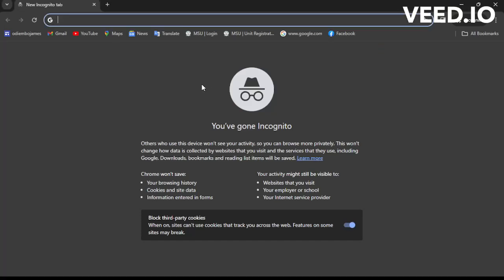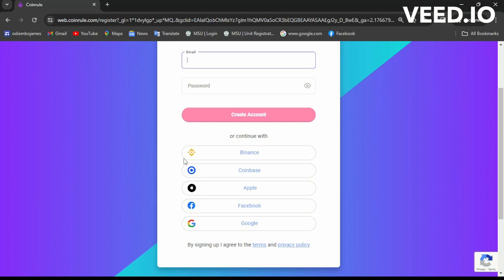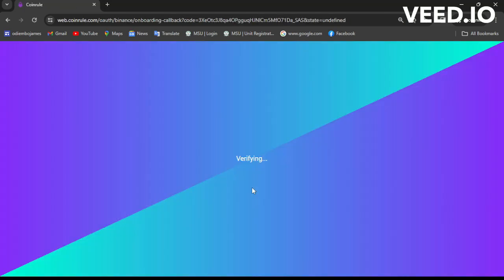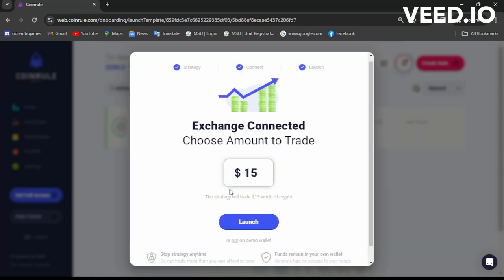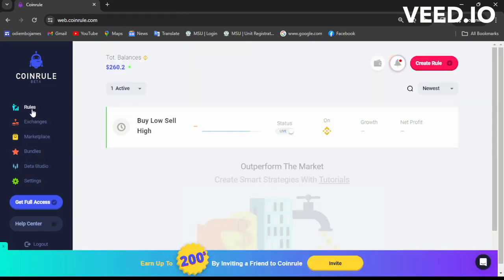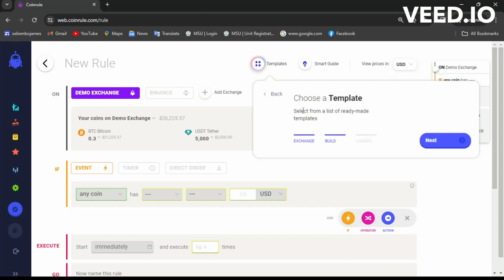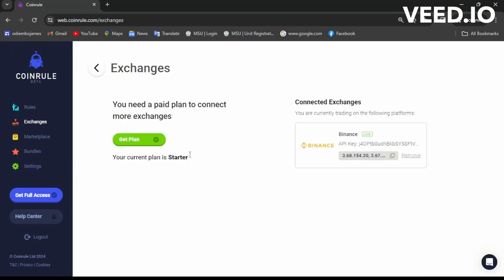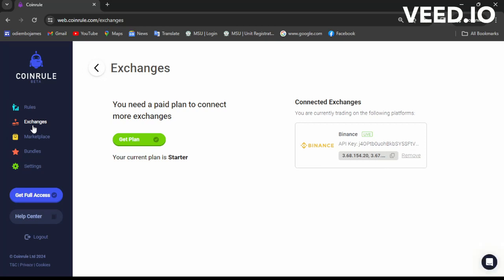Introduction to Coin Rule Bot | Free Arbitrage Bot for Multiple Exchanges! | BINANCE | KRAKEN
Welcome to the ultimate guide on maximizing your crypto investments with Coin Rule Bot! In this video, we delve into the powerful capabilities of Coin Rule Bot, your gateway to effortless arbitrage trading across multiple exchanges. Whether you're a seasoned trader or just stepping into the world of cryptocurrencies, this comprehensive introduction will equip you with the knowledge and tools you need to thrive in the market.

Discover how Coin Rule Bot simplifies complex trading strategies into easy-to-use rules, allowing you to automate your trades and capitalize on price differentials across various platforms. Say goodbye to manual monitoring and hello to passive income generation!